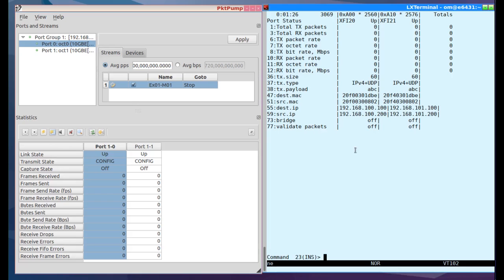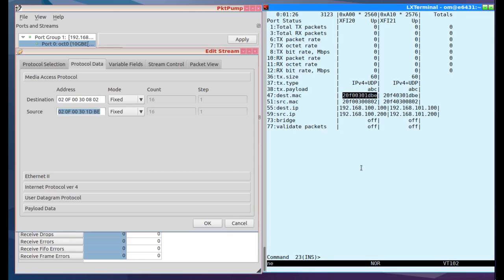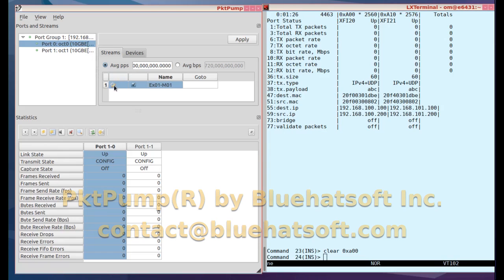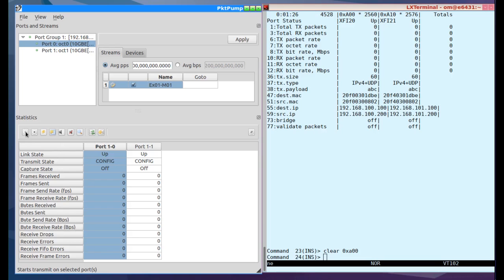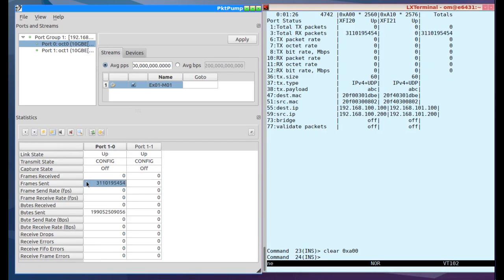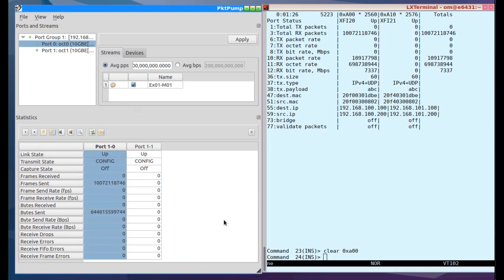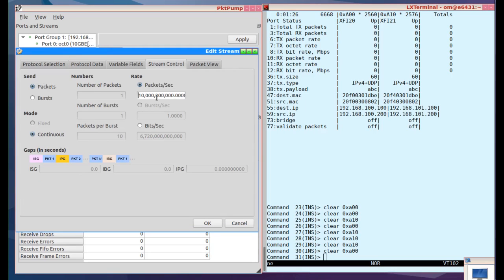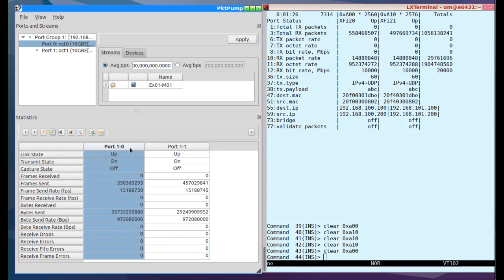pktpump 2x10G linespeed b2b TG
pktpump transmitting and receiving at line speed paired with traffic-gen